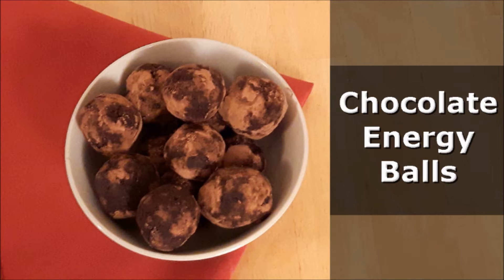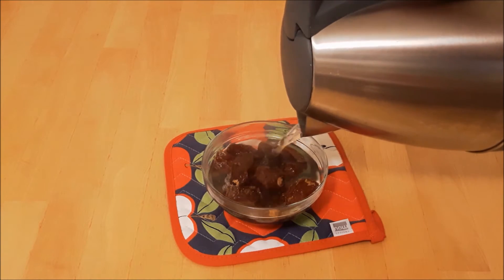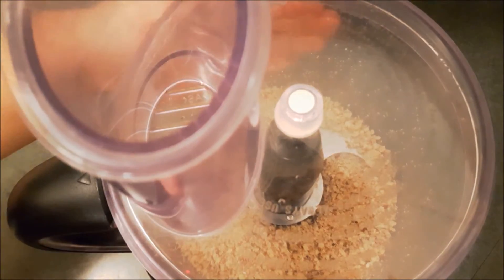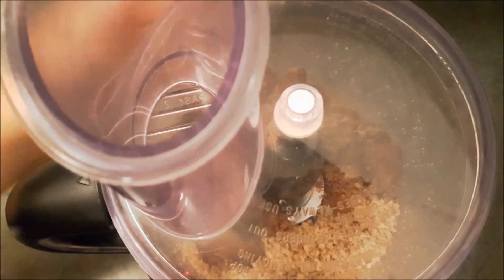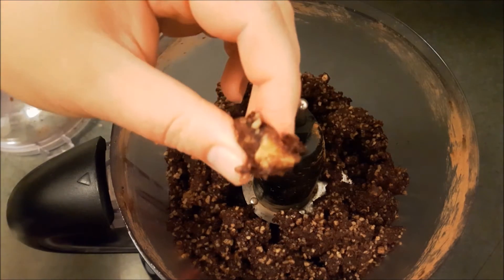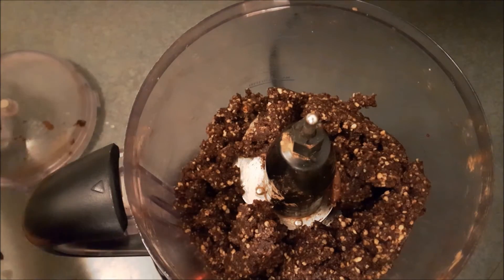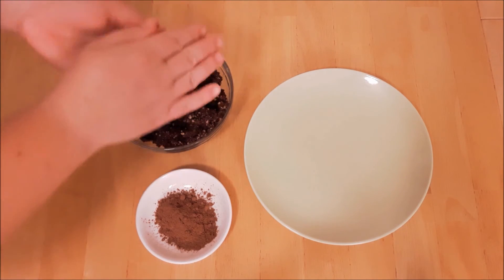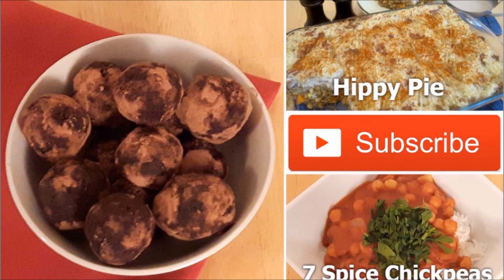Chocolate Energy Balls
Sinfully sweet and nutritiously nutty these delicious little balls of energy are perfect as a snack or for dessert. Great for sharing at potlucks and family gatherings, or store them in the freezer and enjoy them all yourself!!!

A huge thank you to Megan from detoxinista.com for the recipe (Raw Brownie Bites)

Ingredients:
1 1/2 cups raw walnut halves (or other nut of your choice)
1/4 cup cocoa powder
1 teaspoon vanilla extract
1/4 teaspoon fine sea salt
1 cup dates, pitted (about 10-15 Medjool dates)
1 tablespoon water
Additional cocoa powder, for coating (optional)